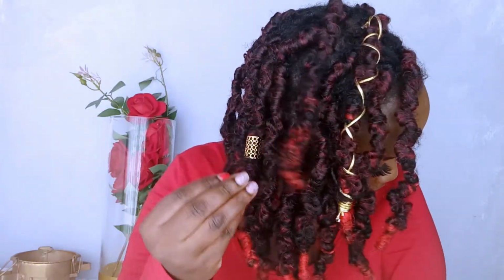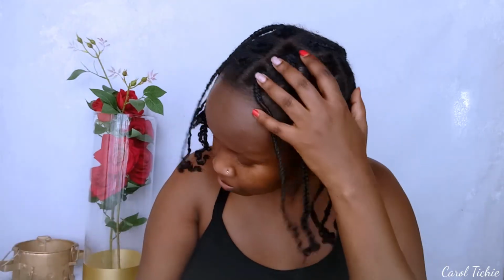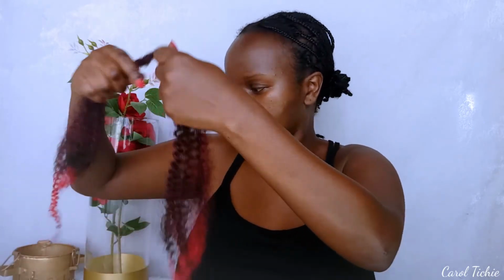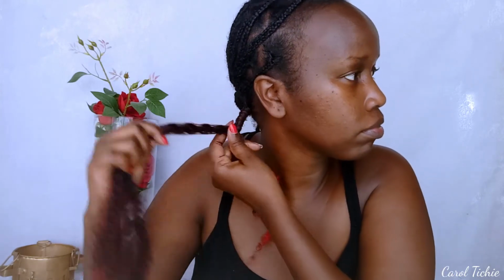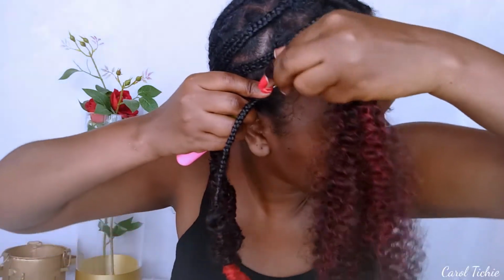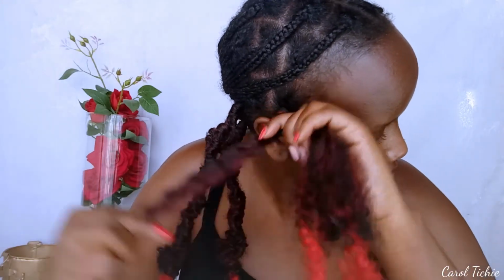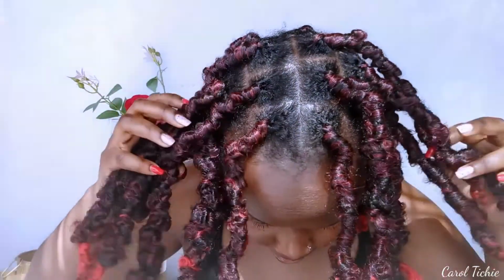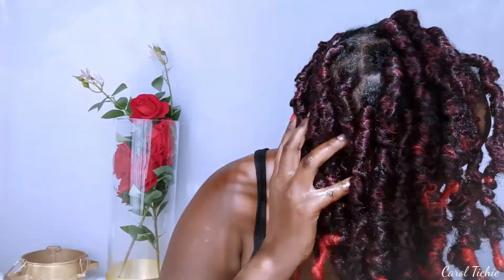DISTRESSED BUTTERFLY LOCS TUTORIAL | DETAILED THUMB METHOD | PROTECTIVE HAIRSTYLE ON NATURAL HAIR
In today's video, I am sharing with y'all how I achieved easy butterfly locs. These distressed locs tutorial will help you achieve the perfect protective style, especially for the holiday season. I also made an announcement a while back on expanding my business, I have added extension hair as one of my products and the extension hair featured in my video is one of them.

Share your thought in the comment section and catch you on the next one xo

(For consultation)

APPAREL & ACCESSORIES KE

(WhatsApp Business Only)

PRODUCTS:

EXTENSION HAIR

SPRING TWIST HAIR  KSH 700 PER PACK

BOTTLES
OIL COMB APPLICATOR BOTTLE KSH 350

NAPPY HAPPY SATIN BONNETS
KIDDIE KSH 550
STANDARD KSH 700
LARGE KSH 1000
JUMBO KSH 1300

NAPPY HEADS PILLOWCASES (Queen SIze)
SINGLE KSH 1000
PAIR KSH 1800

NAPPY HAPPY NIGHTWEAR SET
GOWN + STANDARD BONNET KSH 3000
GOWN + LARGE BONNER KSH 3300

CREDIT

MUSIC

FILM & EDITING

I shoot and edit my own videos

Product Reviews & Demo
Branded Videos
Brand Campaigns
Brand Ambassadorship and more..

All the opinions shared in this video are my own and how i honestly feel about the product. Some products may have been sent to me in PR but that does not affect my overall review of the products used in this video.